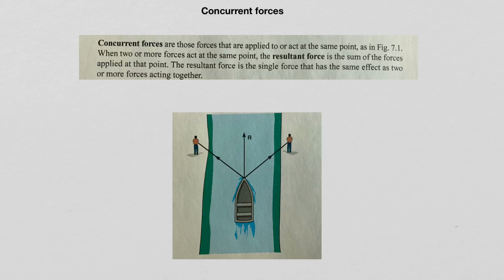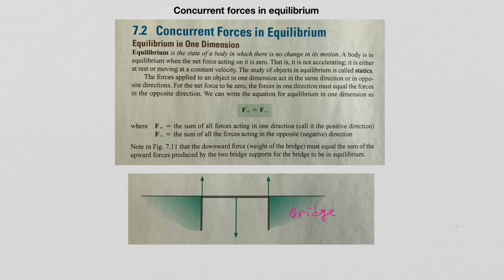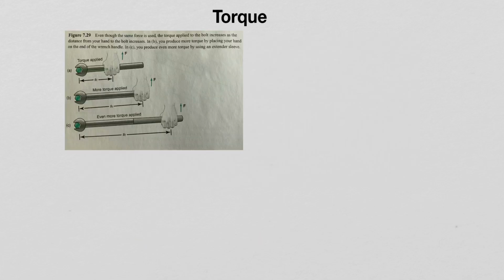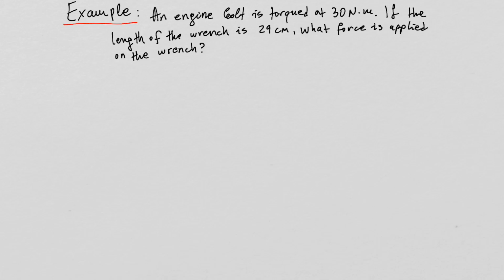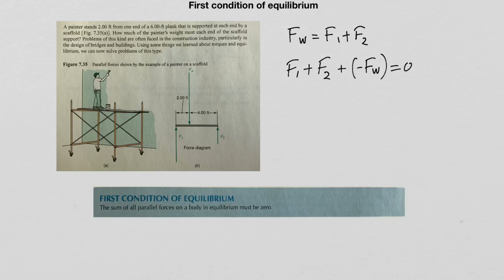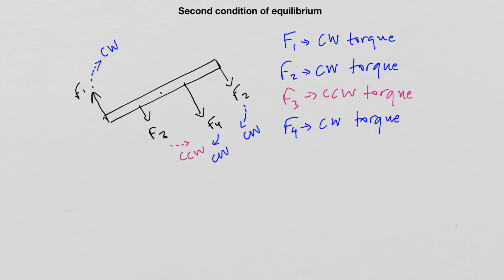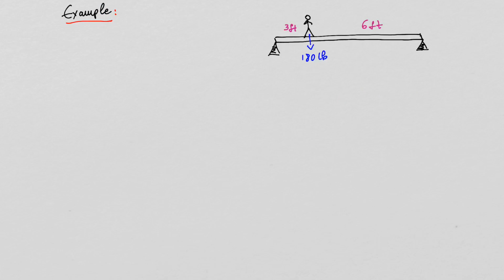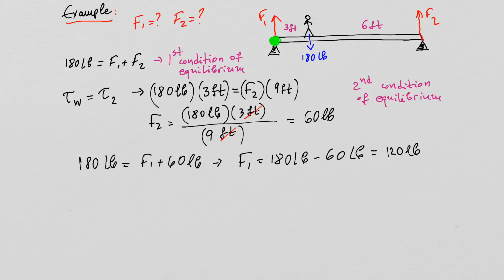Concurrent And Parallele Forces